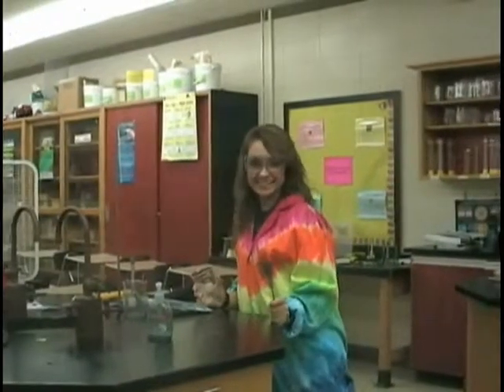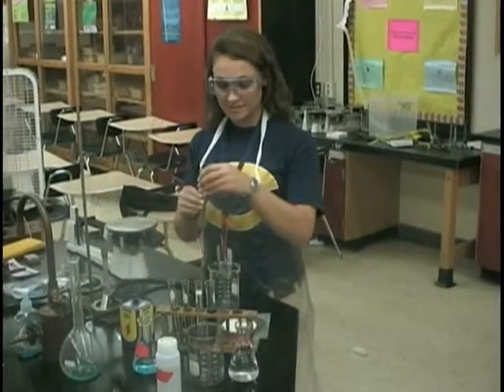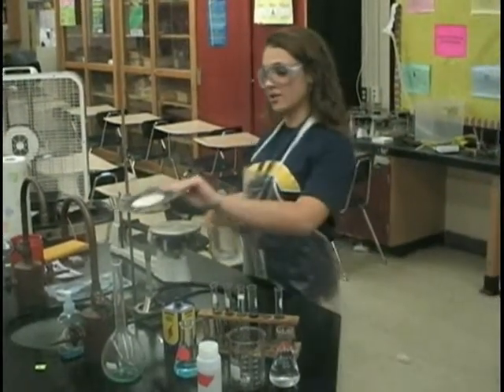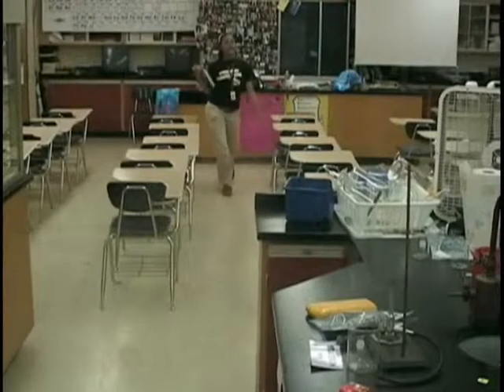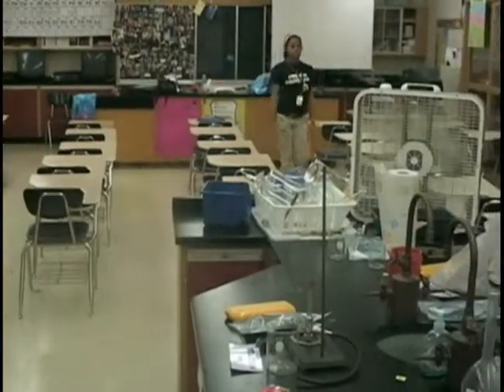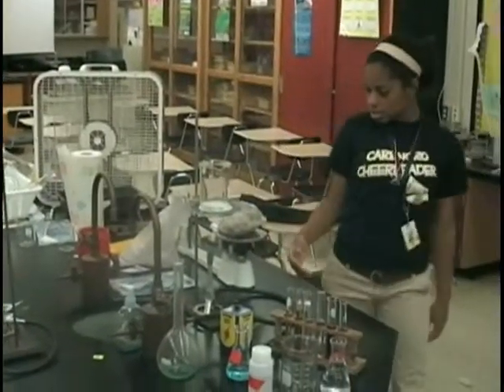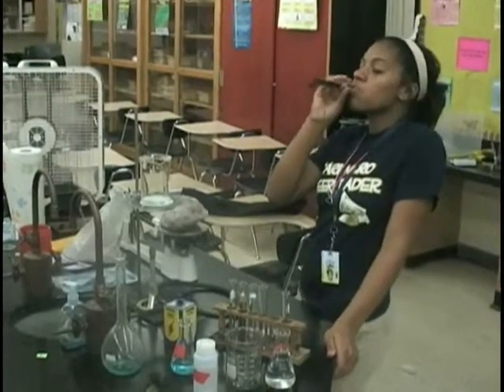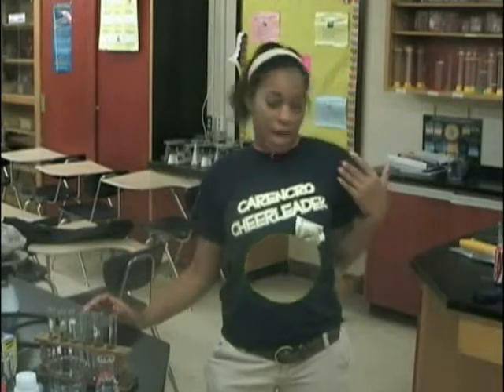Mad Chemistry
This was a student entry in the 2009 Carencro High School Video and Animation Festival. It won 3rd Place in its category (Video - Fiction, Medium)